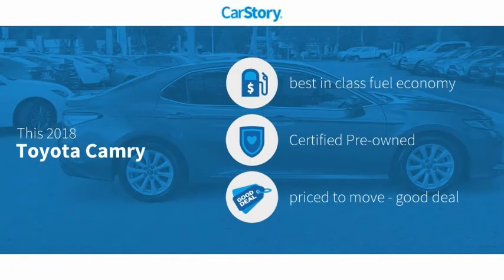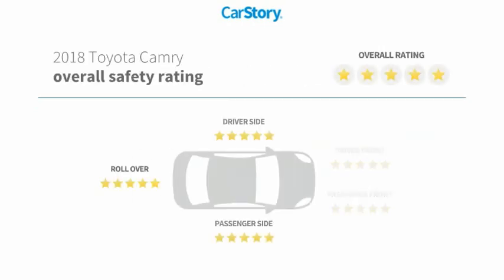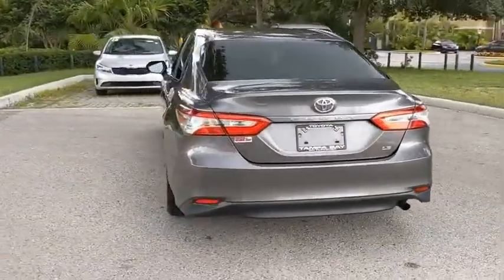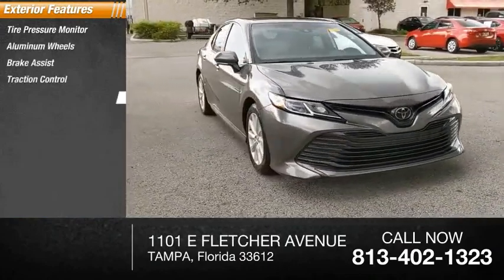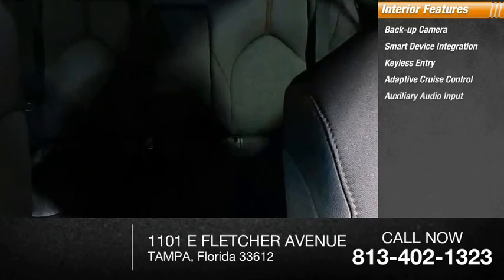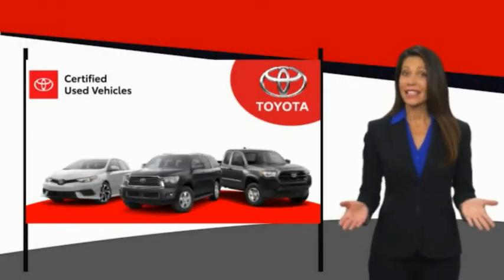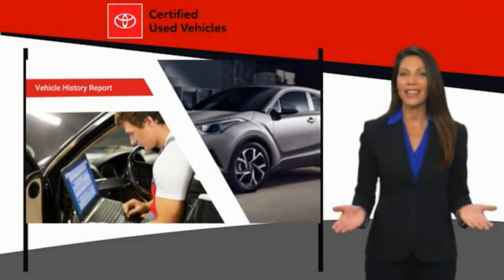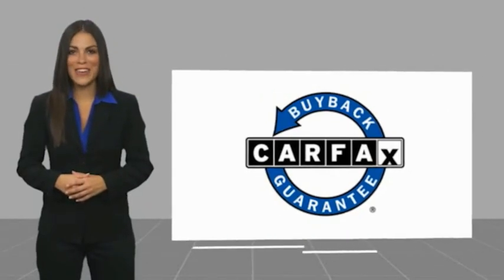2018 Toyota Camry U968935A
2018 Toyota Camry LE

TOYOTA CERTIFIED!! FREE HOME DELIVERY!! Camry LE, 2.5L I4 DOHC 16V, 8-Speed Automatic, Predawn Gray Mica, Ash w/Fabric Seat Trim, One Owner Clean Carfax Certified, Sunroof / Moonroof / Panoramic, Backup Camera, ETUNE Audio, Blind Spot, Alloys, ABS brakes, Active Cruise Control, Alloy wheels, Convenience Package, Electronic Stability Control, Exterior Parking Camera Rear, Illuminated entry, Low tire pressure warning, Moonroof Package, Push Button Starting System, Remote keyless entry, Traction control. Predawn Gray Mica Camry LE FWD 8-Speed Automatic 2.5L I4 DOHC 16VToyota Certified Used Vehicles Details:* Warranty Deductible: $50* 160 Point Inspection* Transferable Warranty* Limited Comprehensive Warranty: 12 Month/12,000 Mile (whichever comes first) from certified purchase date. Roadside Assistance for 1 Year* Powertrain Limited Warranty: 84 Month/100,000 Mile (whichever comes first) from TCUV purchase date* Roadside Assistance* Vehicle HistoryAwards:* 2018 KBB.com 10 Most Awarded Cars * 2018 KBB.com 10 Best Sedans Under $25,000 * 2018 KBB.com Best Family Sedans * 2018 KBB.com 10 Most Awarded Brands * 2018 KBB.com Best Resale Value AwardsTOYOTA OF TAMPA BAY ADVANTAGE At Toyota of Tampa Bay, you receive exclusive features and benefits to both enhance and protect your vehicle. From protective coatings for you paint, headlights, and interior surfaces such as surface sanitation to nitrogen tire service and roadside assistance, we provide you the MOST VALUE for your money. GUARANTEED! (See dealer for more details) Toyota of Tampa Bay near Brandon and Wesley Capel is a full-service dealership that offers a wide variety of services to our visitors and guests. Just one visit and you'll see just how dedicated we are to your complete satisfaction. We have a friendly and knowledgeable staff ready to help you every step of the way. Whether it's sales, service, body shop or financing, you'll always get the attention you deserve from Toyota of Tampa Bay. We are located at 1101 E Fletcher Ave Tampa, FL 33612. Fast, Friendly, Fair & Fun! Final vehicle sale price subject to safety inspection costs, certification costs and repair order costs. All offers are mutually exclusive. All vehicles subject to prior sale. See dealer for complete details.